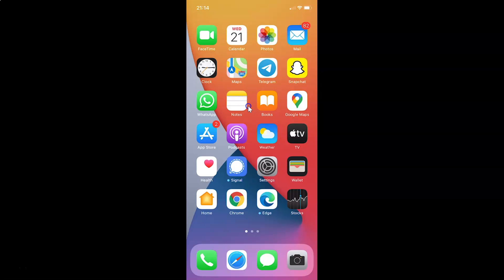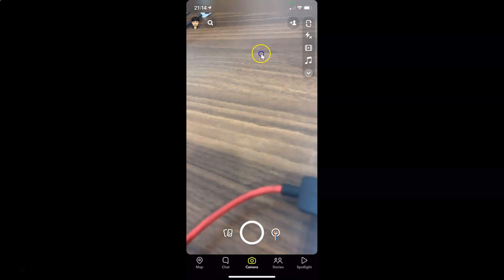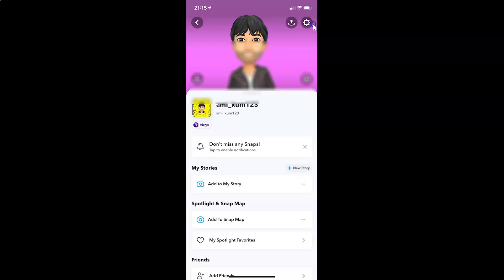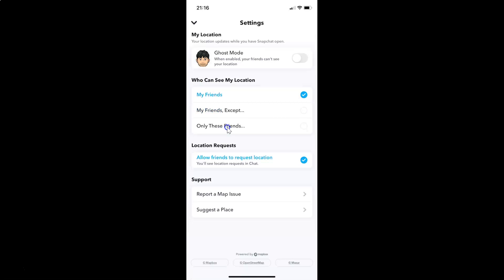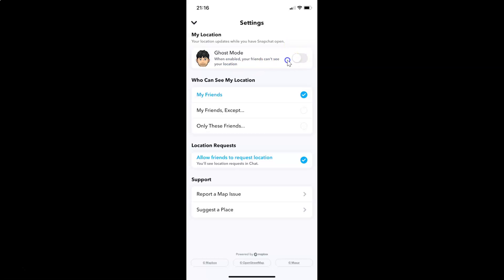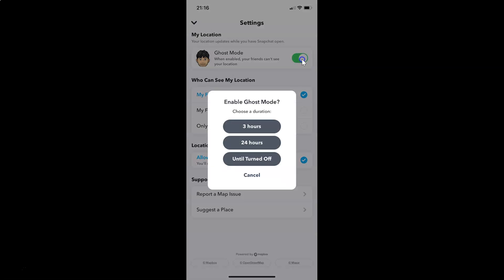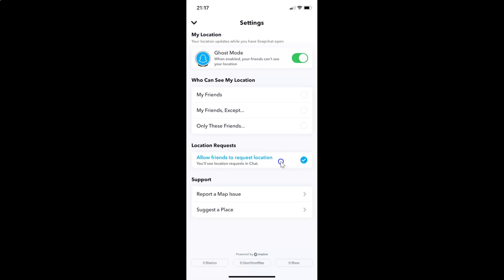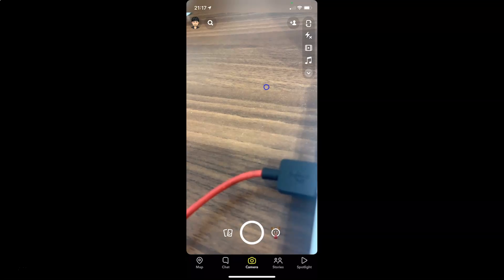How to Enable Ghost Mode in Snapchat for iPhone?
Hi guys, In this Video, I will show you 'How to Enable Ghost Mode in Snapchat for iPhone.'